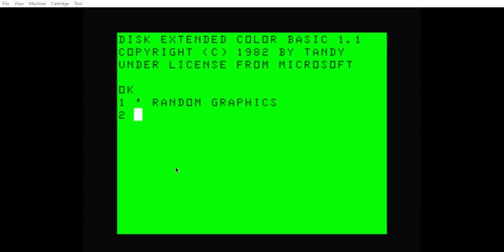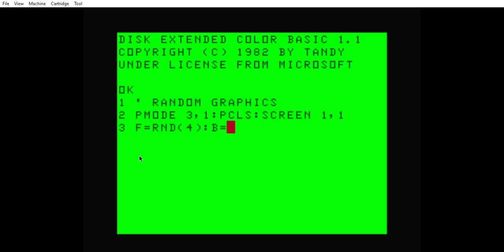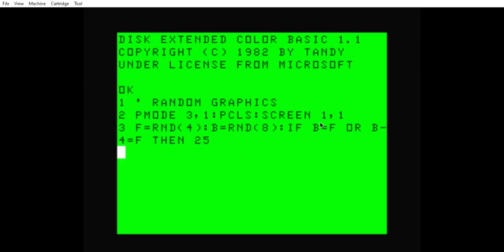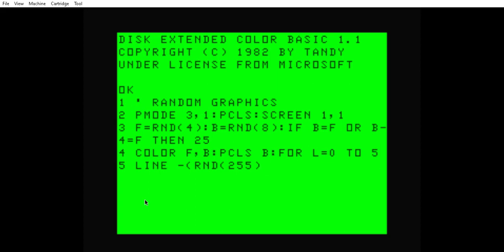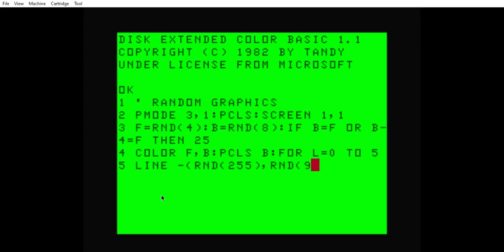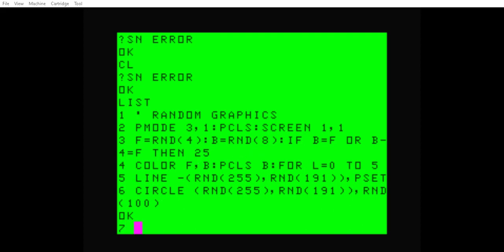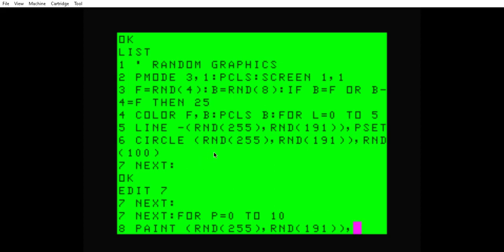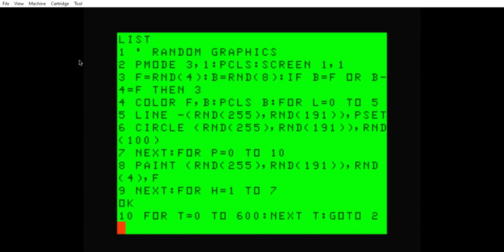Random Graphics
Everybody remember this one? I do. This type-in program for the Color Computer 2 was among the favorites of my friend and I, when we were young.